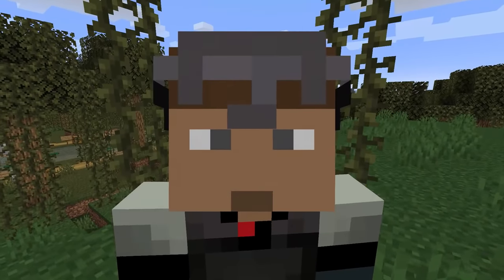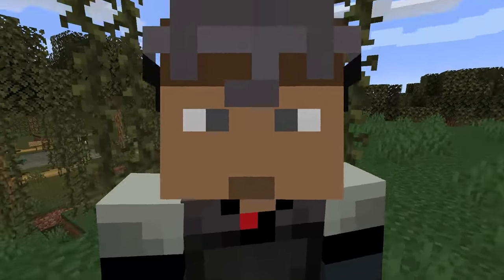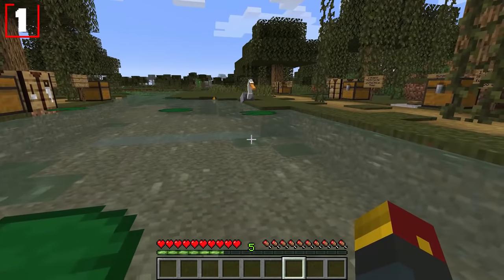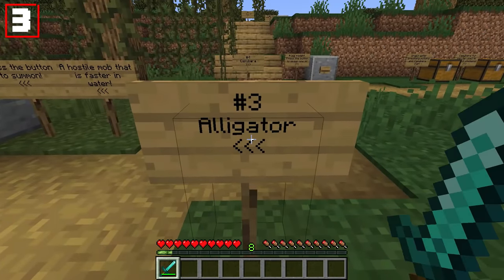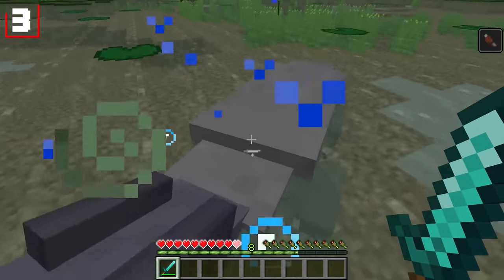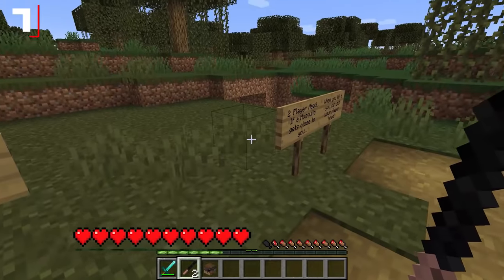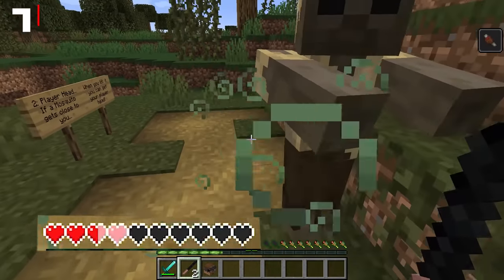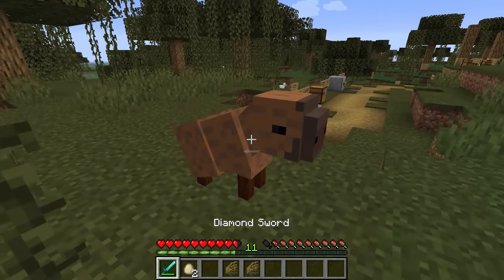8 NEW Swamp Biome Mobs that Should be in Minecraft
Across all the different biomes in Minecraft is the possibility for these areas to get some love, in the form of NEW Mobs!! So we're here in the murky swamp today to show off 8 NEW Swamp Mobs in minecraft! No longer home to just witches, now you can find these unique and interesting mobs!! From cranes to alligators, snakes, beavers and many many more!

8 NEW Swamp Biome Mobs that Should be in Minecraft